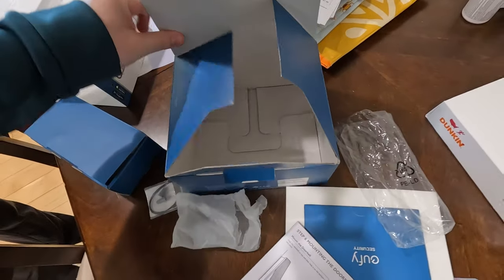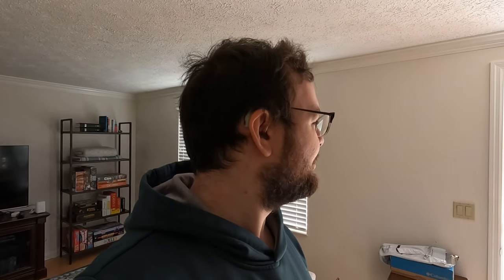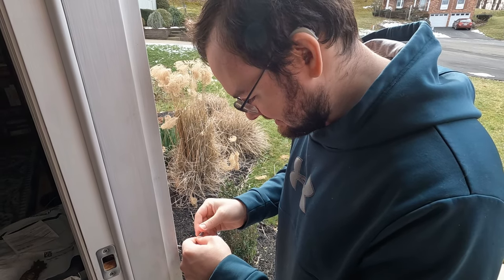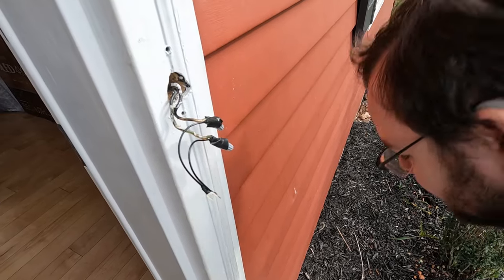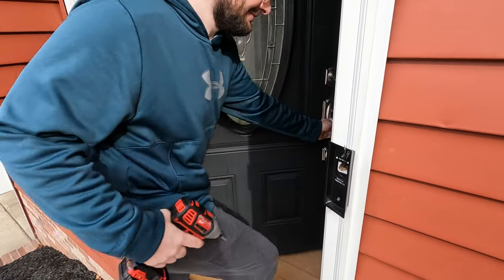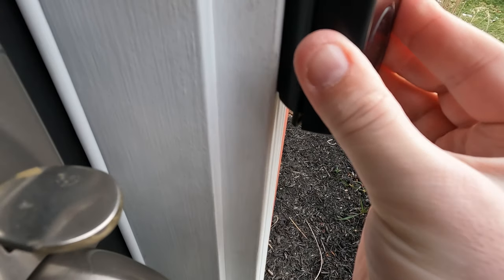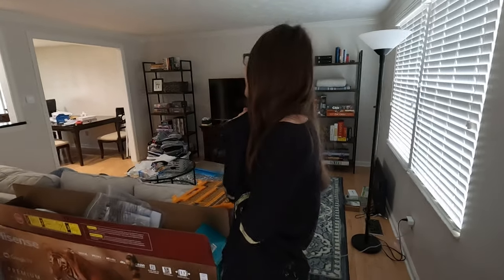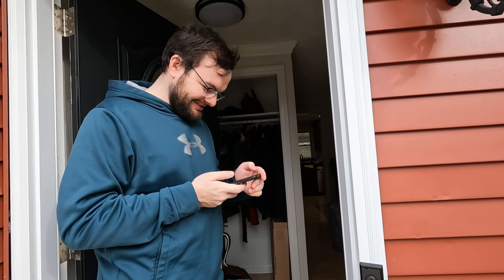Installing Our Eufy 2K Video Doorbell - Wired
We recently installed the Anker Eufy 2K video doorbell in our new home. The doorbell is battery powered but also has the option to be powered by your existing doorbell wiring. That way, if the power goes out, the battery will keep the doorbell working. The installation process was extremely easy with straightforward steps and instructions. We really liked how it worked with our existing mechanical doorbell, which meant that the Eufy Homebase could be located somewhere else in the house. Our favorites features are no monthly fees, human detection notifications to our phones, and local video storage which does not need to go to the company's cloud!

0:00 intro
1:31 switching off the circuit breaker
2:20 connecting extension wires
3:36 drilling the mounting bracket into place
6:35 attaching the Eufy doorbell
8:27 testing the chime
10:15 additional product information